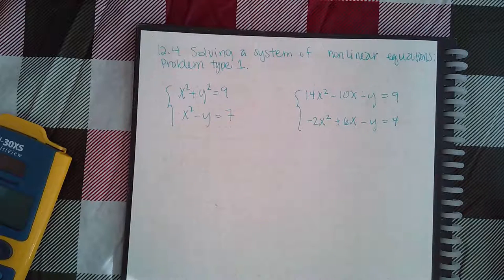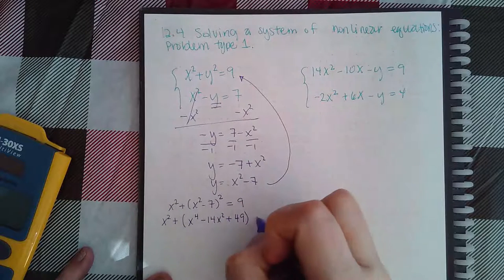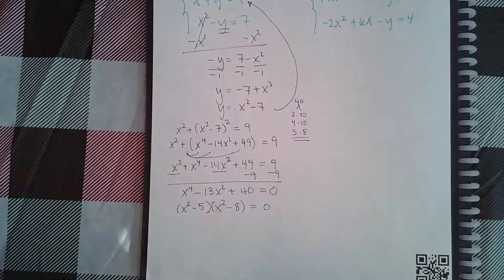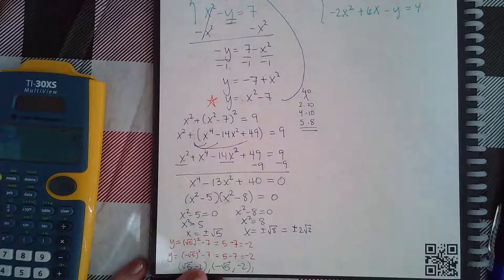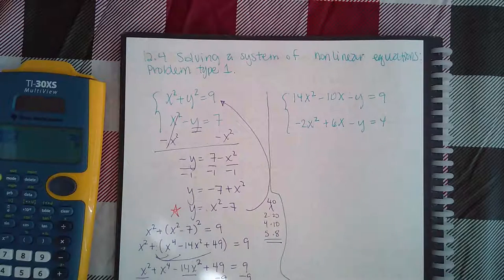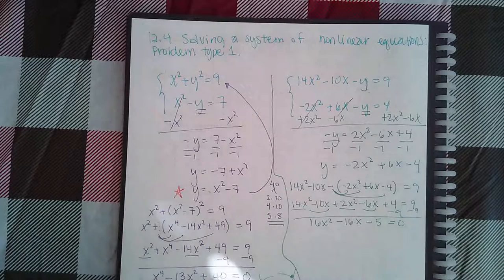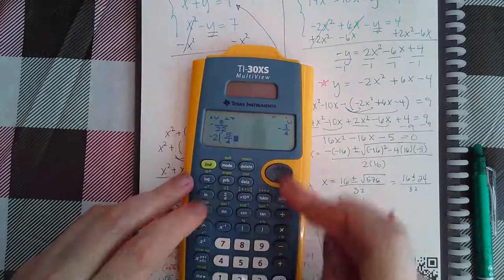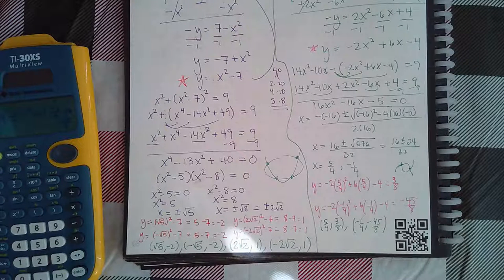Ch 12 Sec 4 Solving a system of nonlinear equations Problem type 1